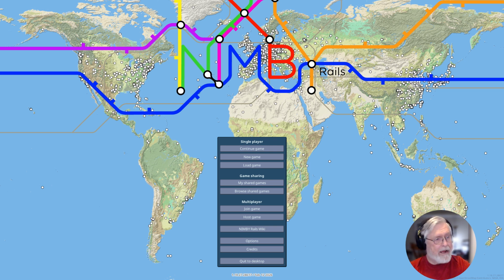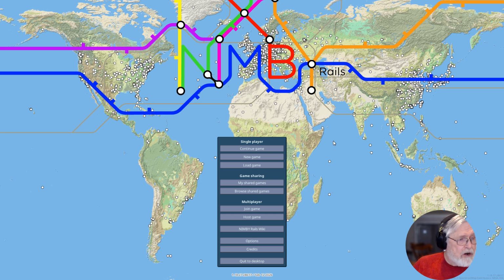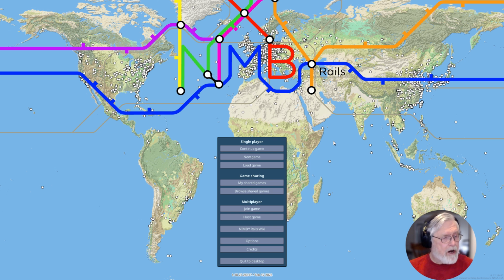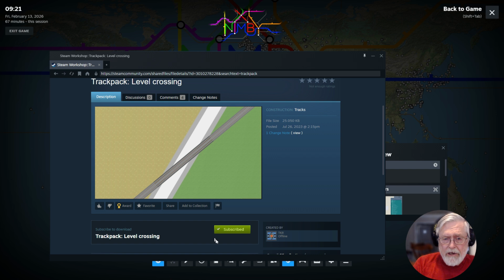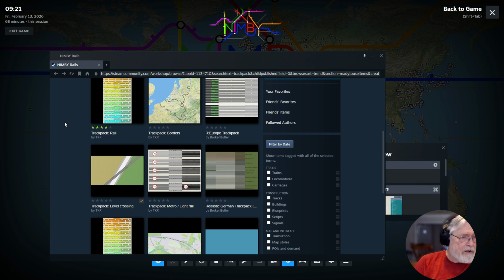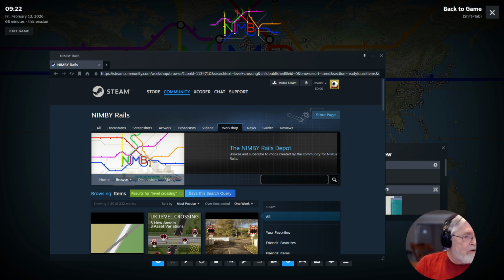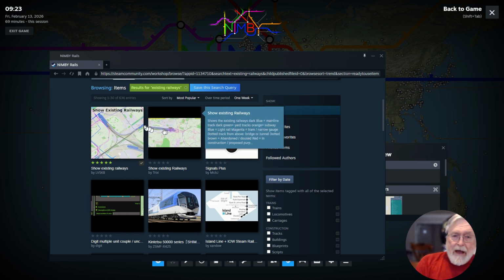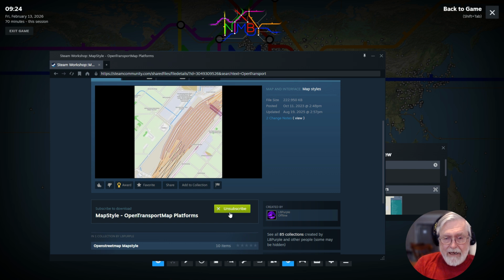01. NIMBY Rails First Steps Prerequisites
This is part 1 of the NIMBY Rails First Steps 1.18 videos I am creating. In this video, we cover the prerequisites for following the steps outlined in this series.